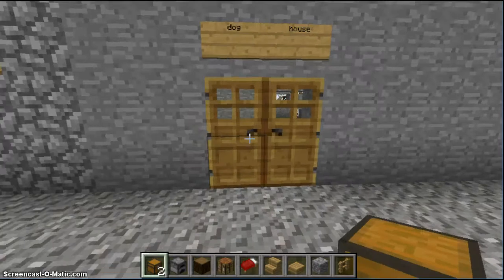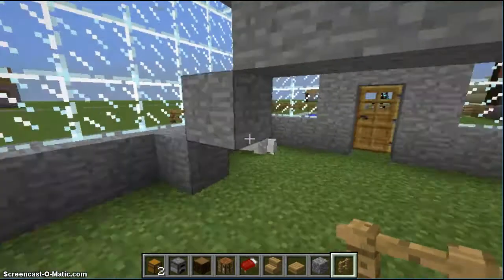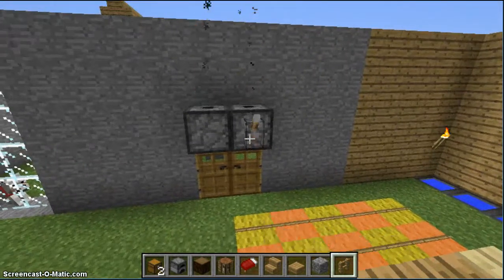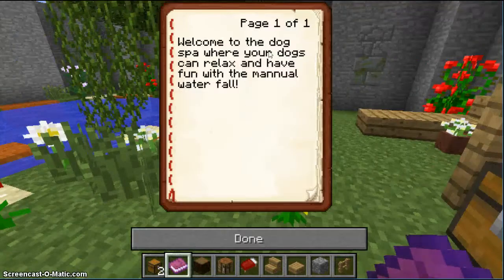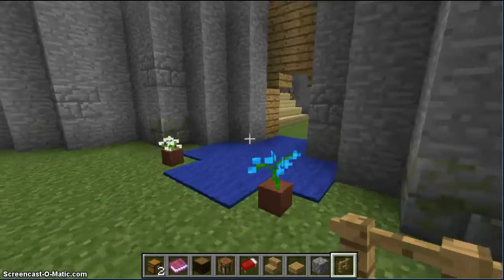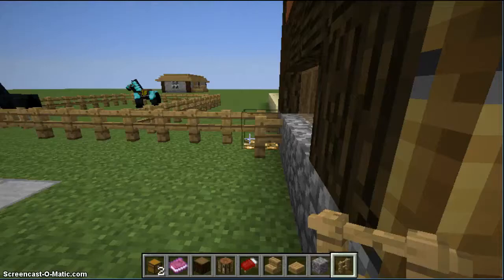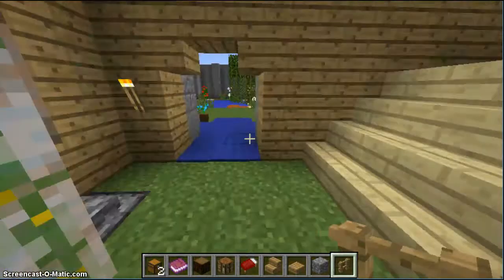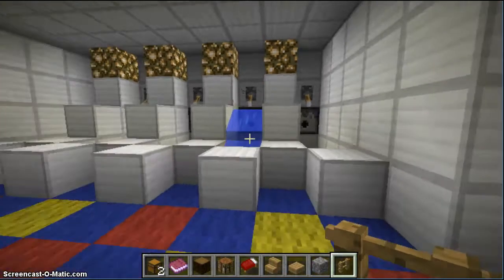Minecraft Dog World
My doggy place where they can relax.